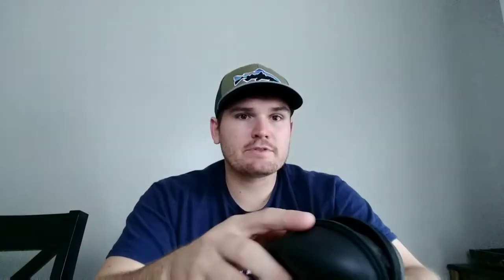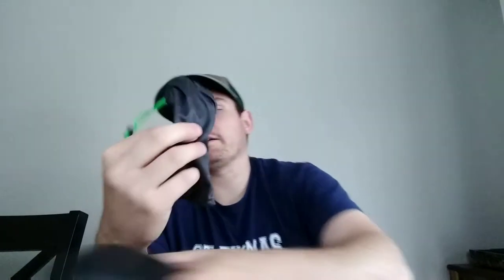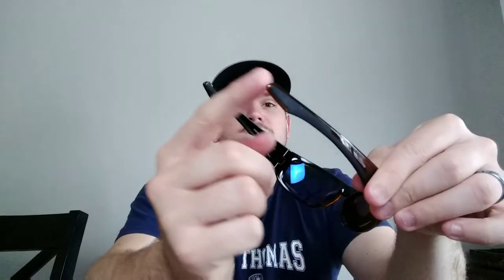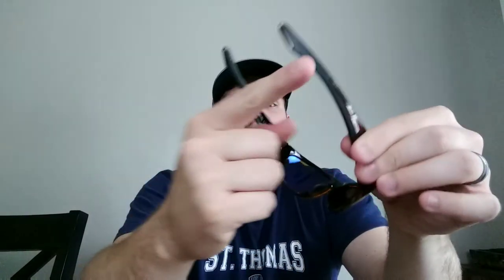Cheap vs Expensive Polarized Fishing Glasses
Cheap vs Expensive Polarized Fishing Glasses - What to Expect at each price!